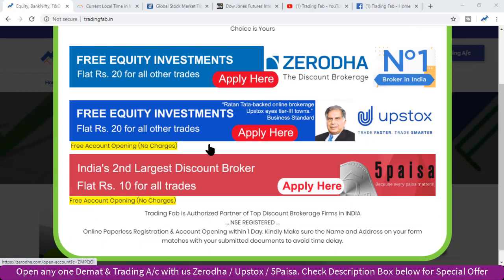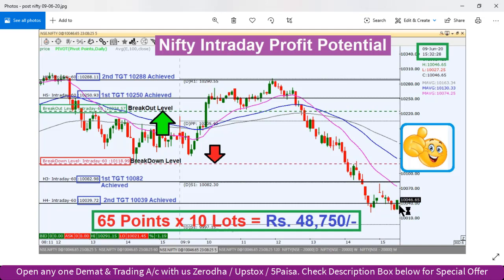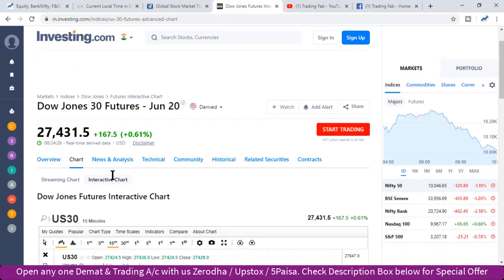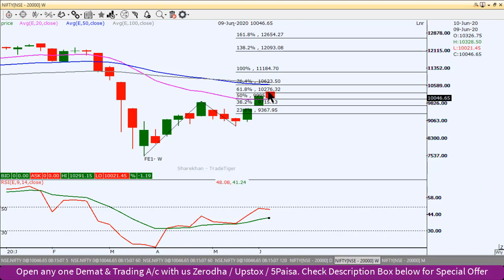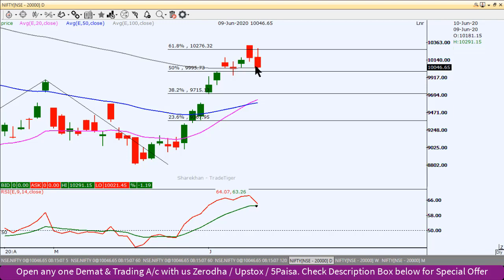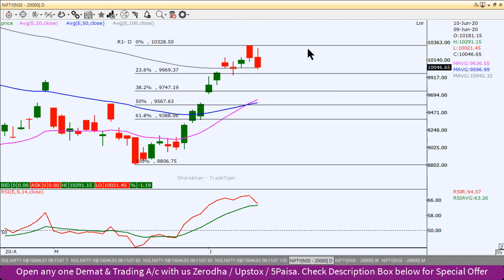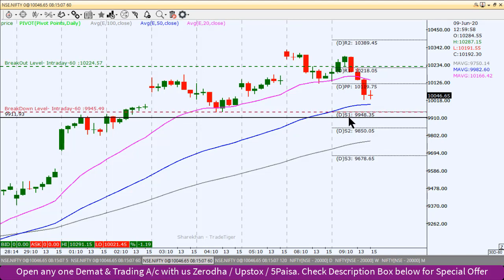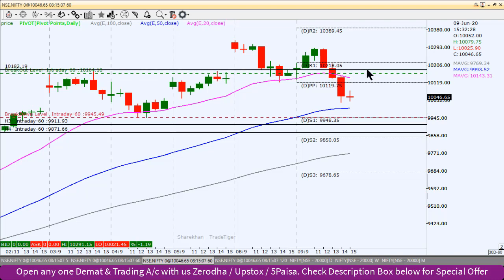Nifty Intraday Trading Strategy 10 06 20 | Last Intraday Profit Potential Rs 48750 | 100DEMA Support